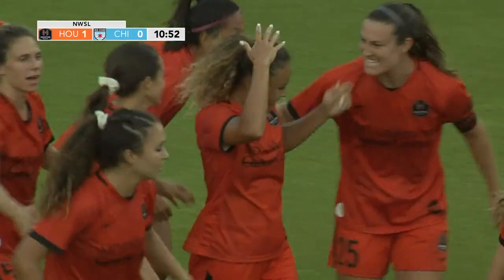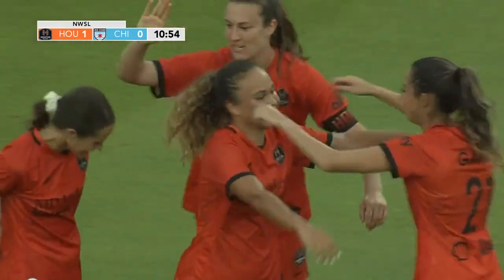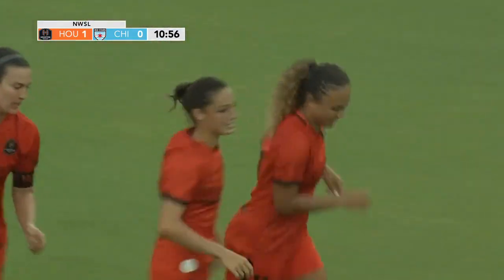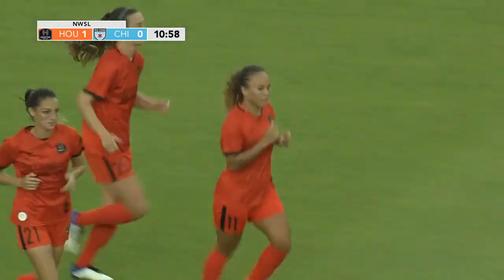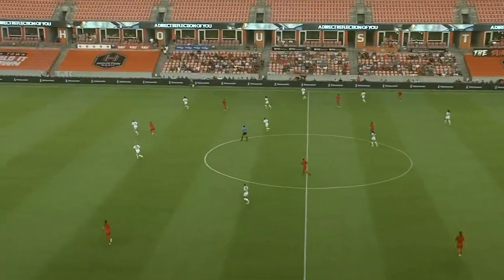Ebony Salmon Goal | Houston Dash vs Chicago Red Stars | July 16, 2022